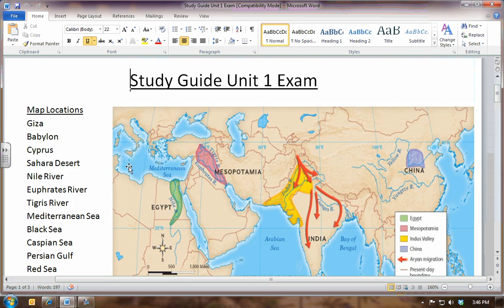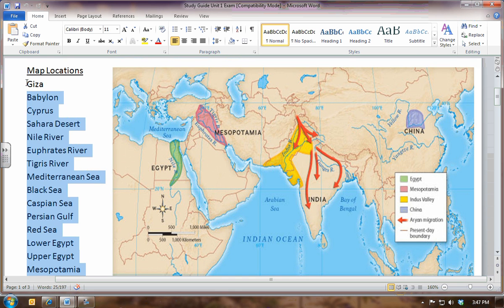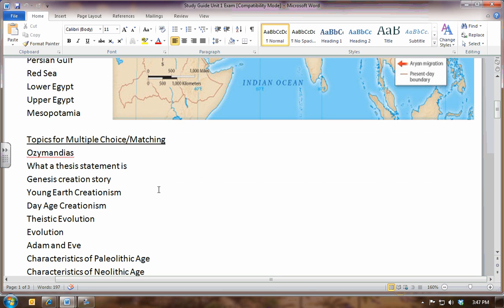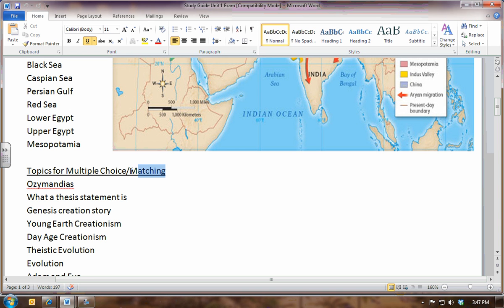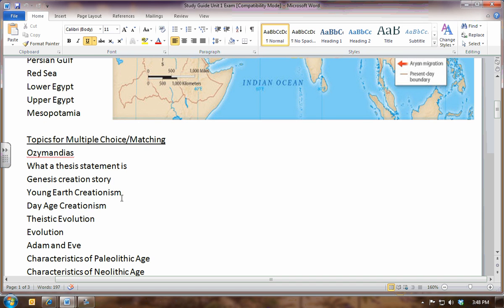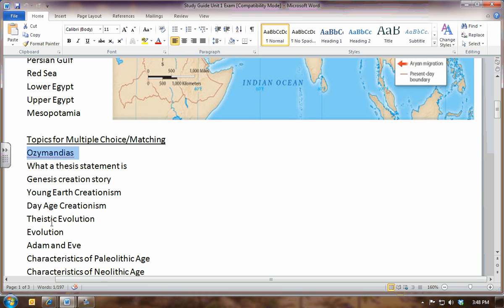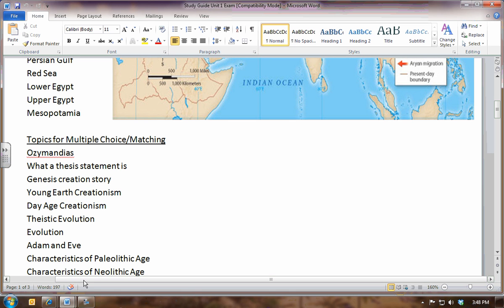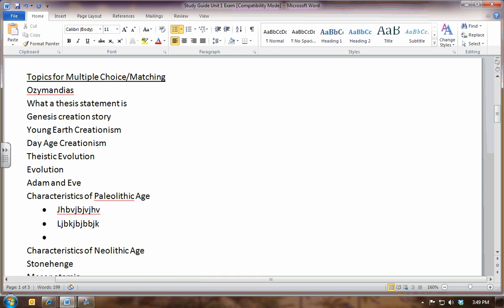How to Prepare for Unit Exams